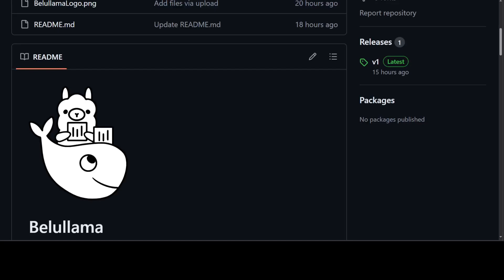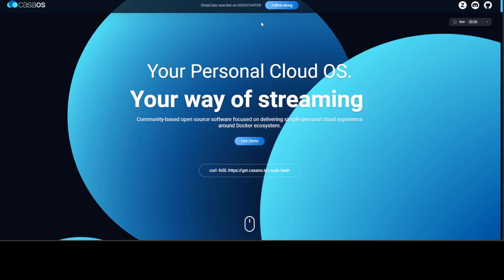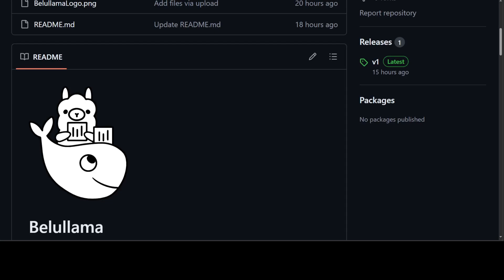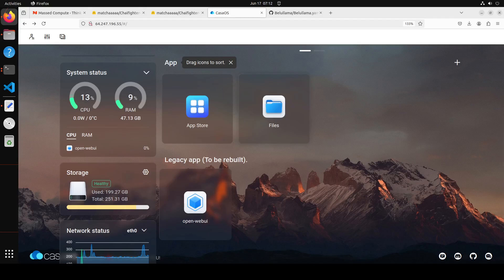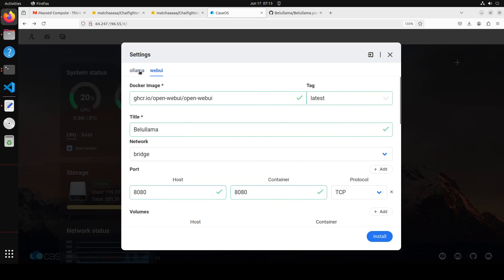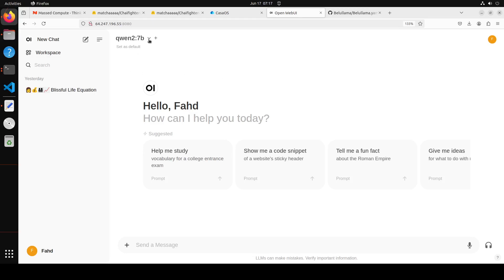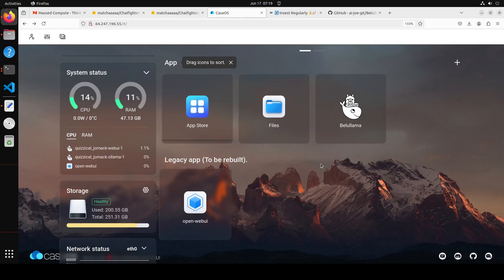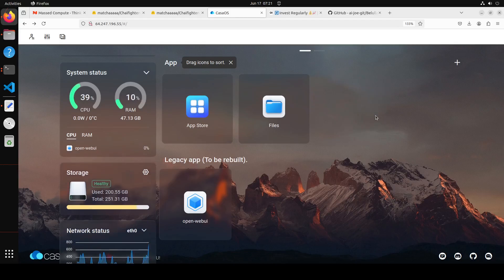Belullama - Run LLMs on CasaOS Locally with Ollama and Open WebUI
This video is a step-by-step tutorial to install Bellulama which is a custom app for CasaOS that integrates the functionalities of Ollama and Open WebUI. It provides a comprehensive solution for creating and managing conversational AI applications on your own local server.